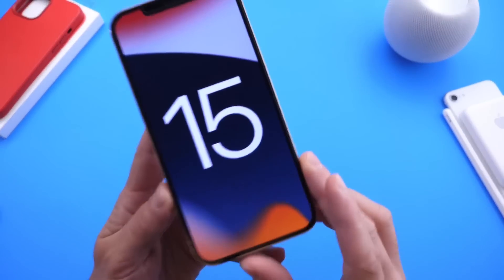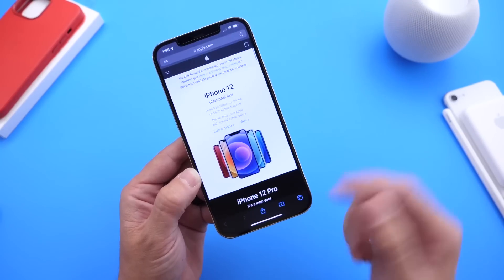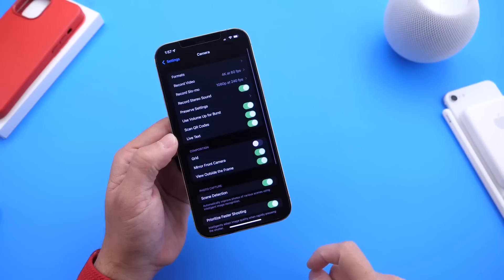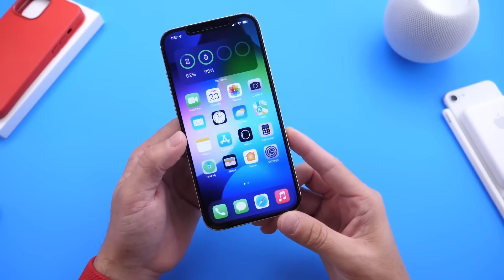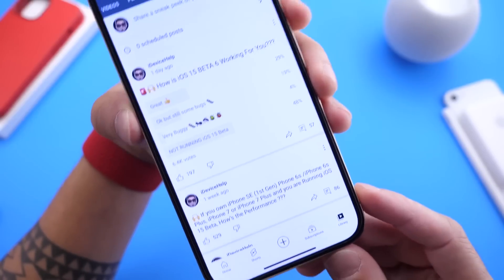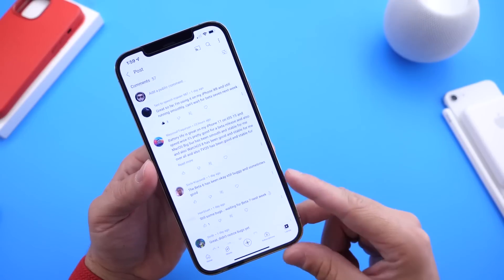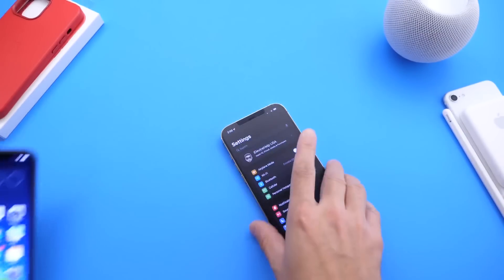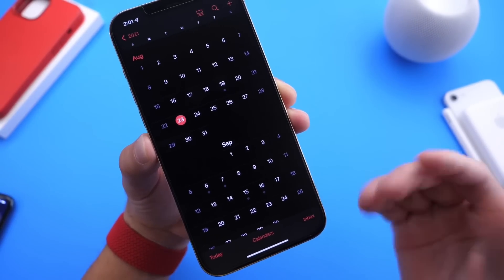iOS 15 Beta 6 Follow Up - iOS 15 BETA 7 Release date & More…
🙌Social Media 🙌